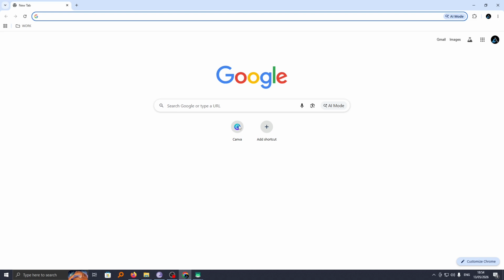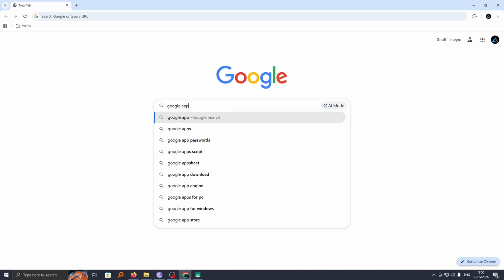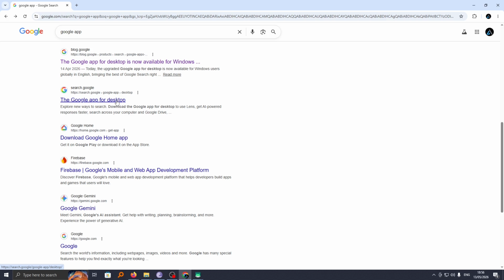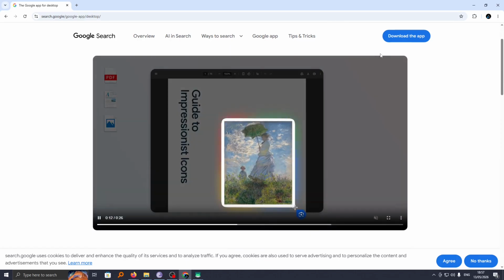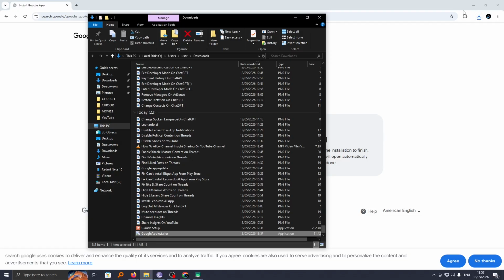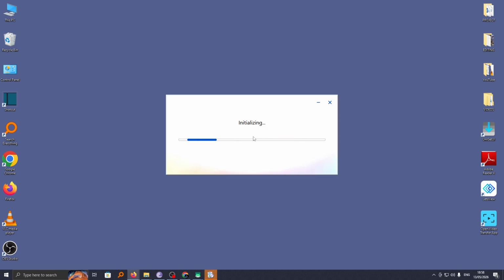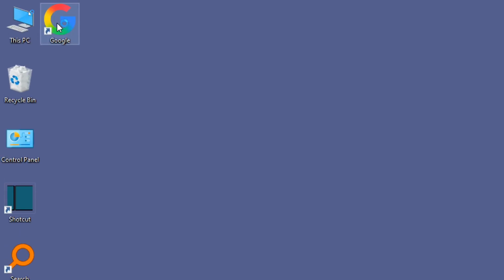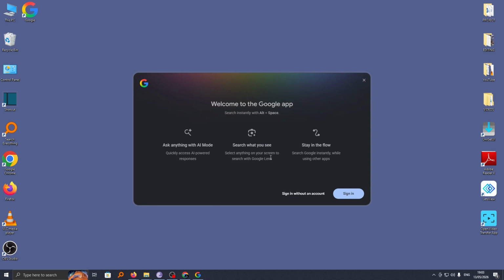How To Install Google App On Windows 10/11 PC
In this video, you’ll learn how to install the Google app on a Windows 10/11 PC quickly and easily. Since the Google app is mainly designed for mobile devices, this step-by-step guide will show you safe and working methods to access Google services on your computer.

📌 What you’ll learn:

How to use Google services on Windows 10/11
How to access Google app features on PC (via browser or emulator)
How to set up Google for a better desktop experience
Tips for smooth installation and setup

WATCH
-How To Add This PC, Control Panel and Recycle Bin Icons On Home screen In Windows